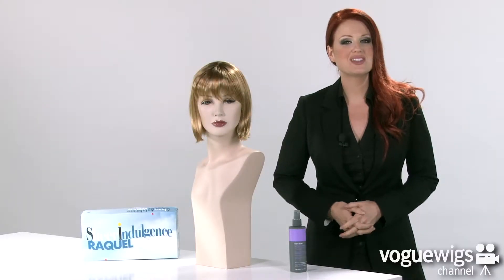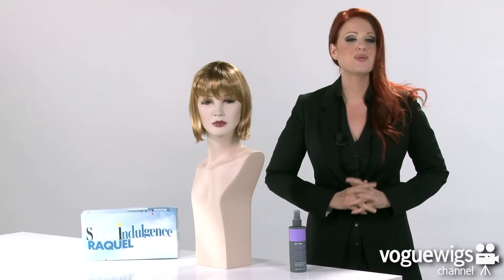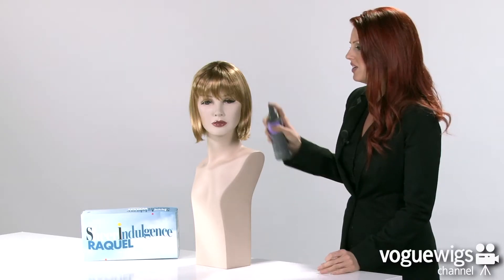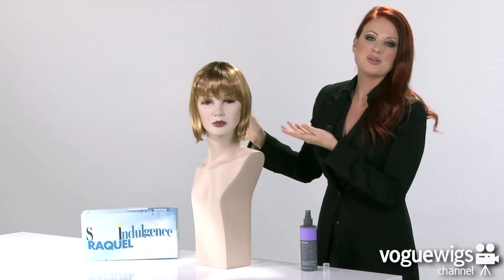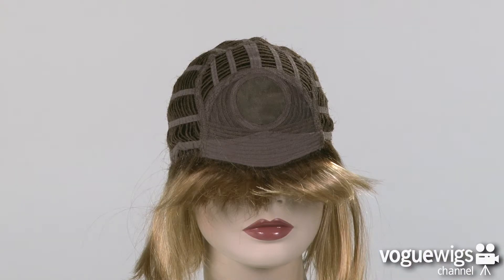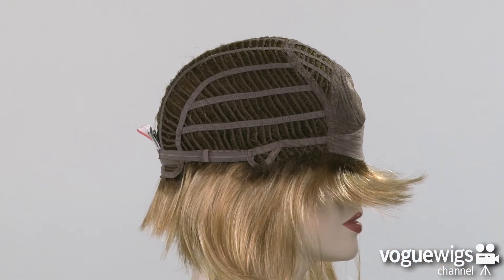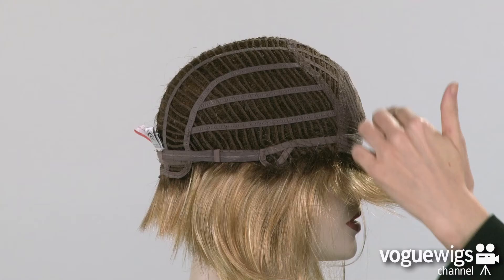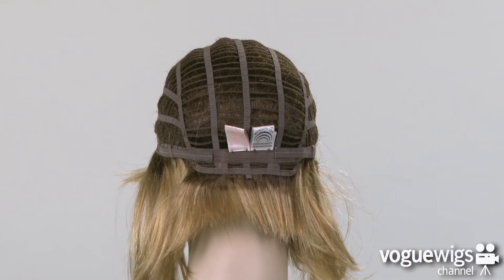Raquel Welch Fresh Wig Review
Fresh is an ultra straight style with precision tapered ends that add a new dimension to the classic page. The Sheer Indulgence crown provides a natural contour on top.